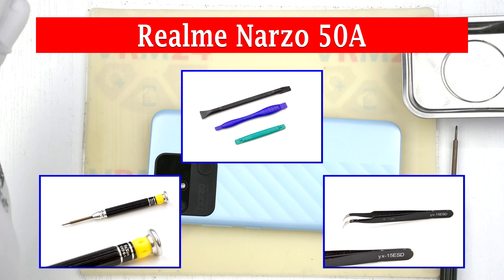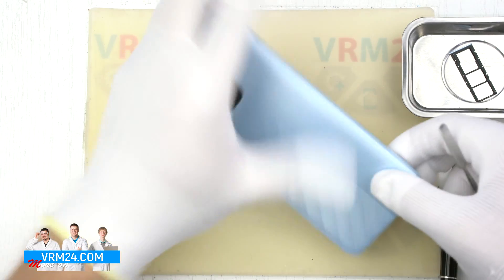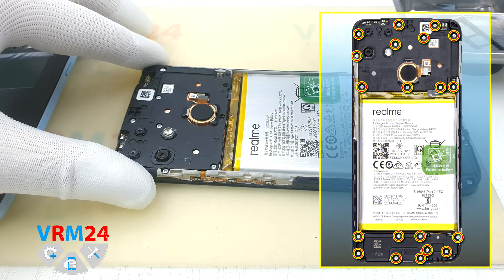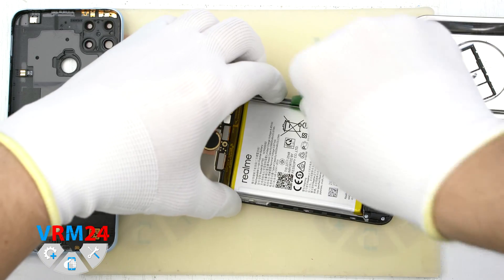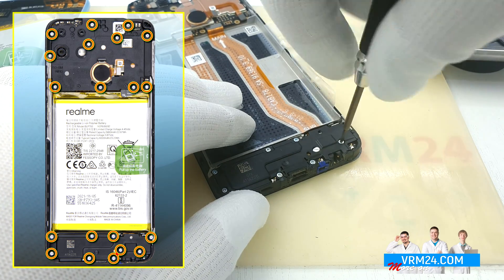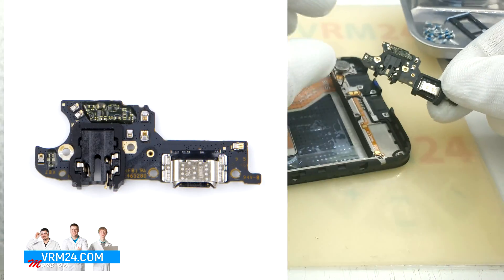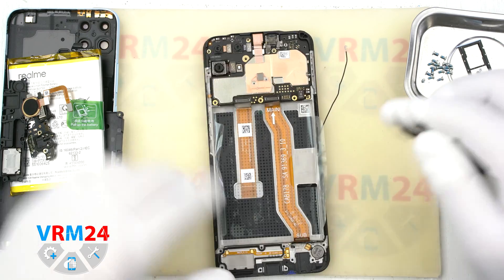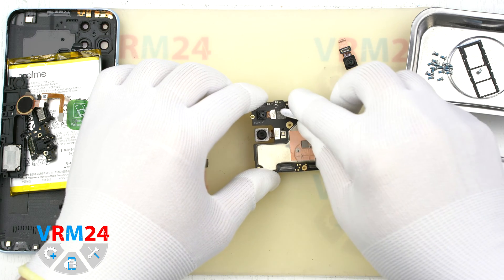Realme Narzo 50A RMX-3430 📱 Teardown Take apart Tutorial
Instructions with a detailed description and additional materials on our website, follow the

If you have additional questions, you can ask our specialists, who will try to answer them in as much detail as possible.

Our manual is suitable for all Realme Narzo 50A models - released for the markets of different countries.

Chapters

0:00 Intro
0:07 Tools
0:20 Removing the tray
0:37 Open the back cover
2:07 Unscrew the 11 screws (Phillips 1.5 mm)
3:05 Removing the cover
3:15 Removing the battery
4:15 Unscrew the 9 screws (Phillips 1.5 mm)
5:14 Removing the loudspeaker
5:30 Disconnect the connectors
5:40 Removing the sub-board
6:14 Removing the fingerprint sensor
6:23 Disconnect the connectors
6:50 Removing the motherboard
7:03 Removing the cameras
8:10 Spare Parts
8:21 Thank you!